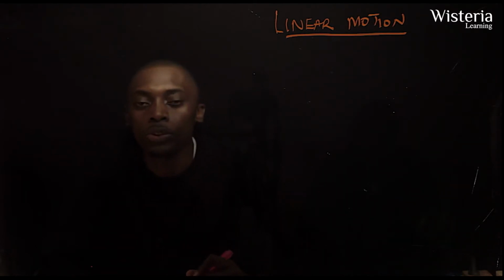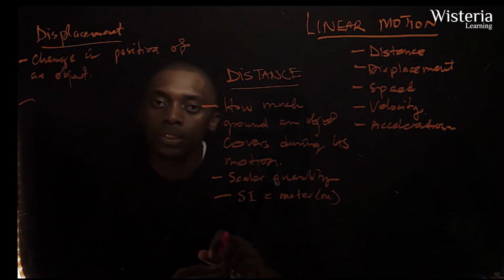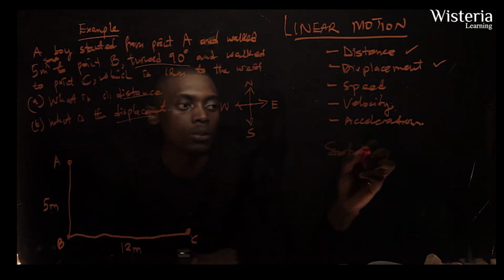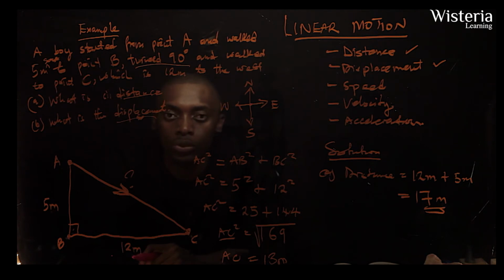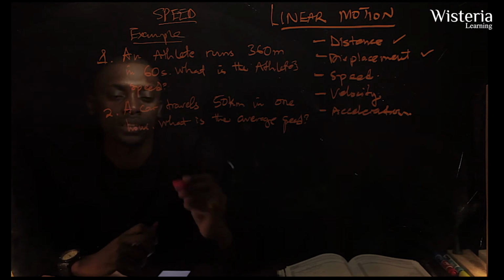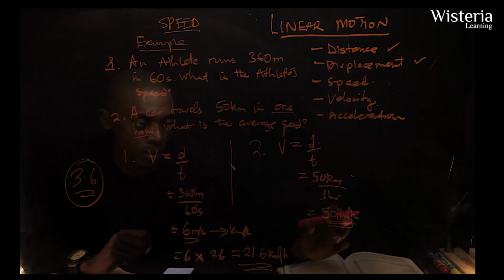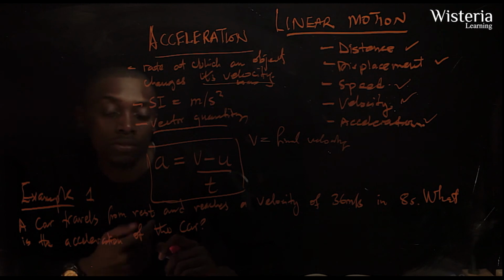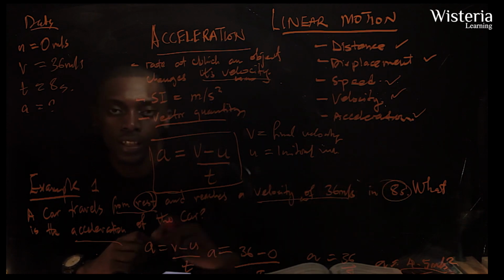Physics Linear Motion